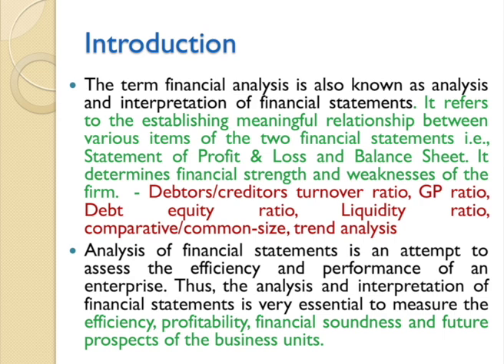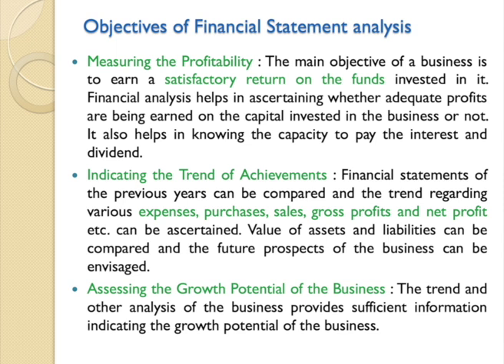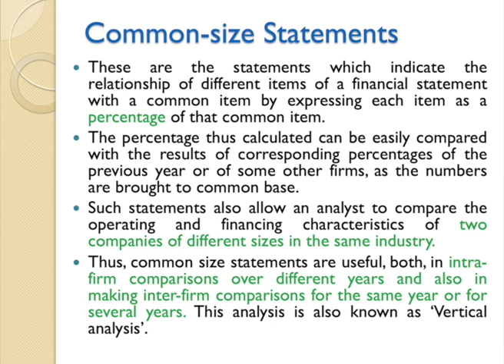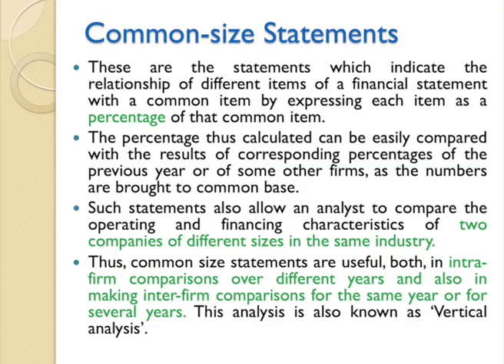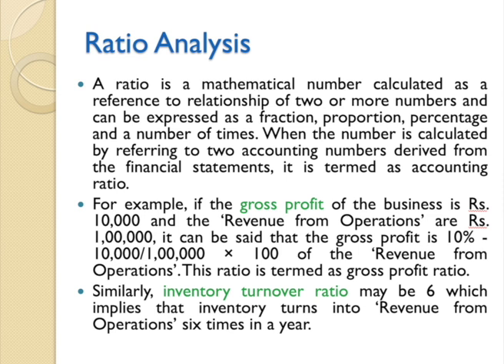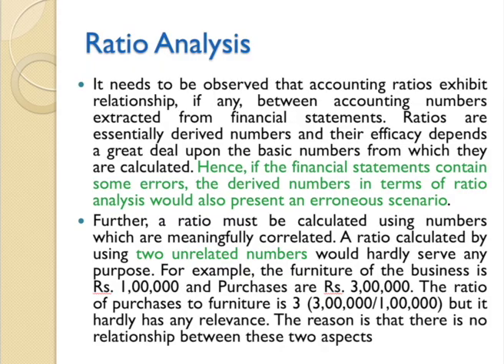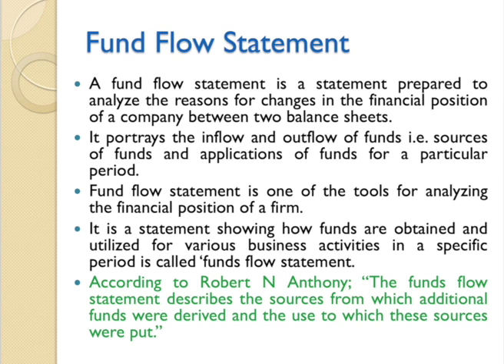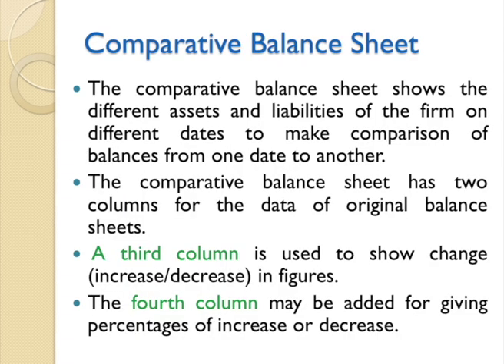BRAOU UG Commerce 3rd Year 6th Semester: Methods Of Financial Statement